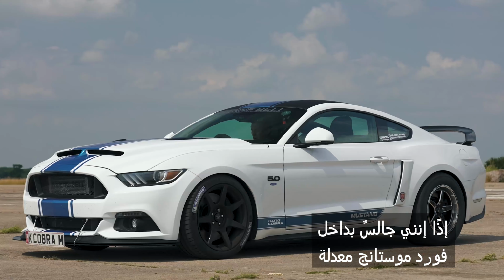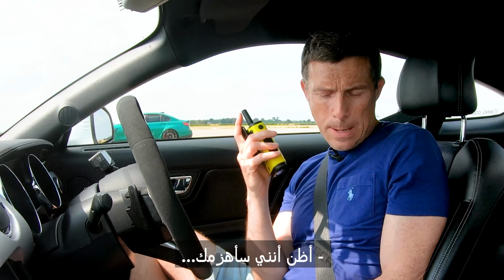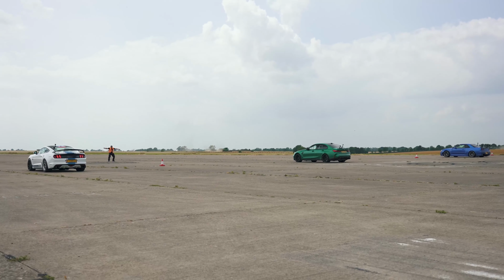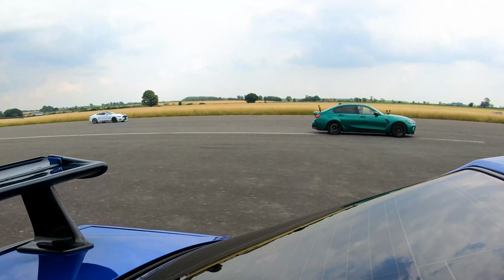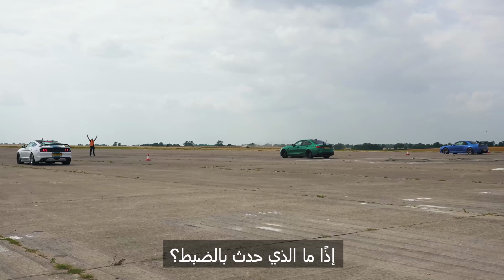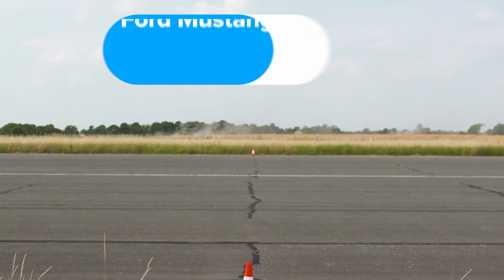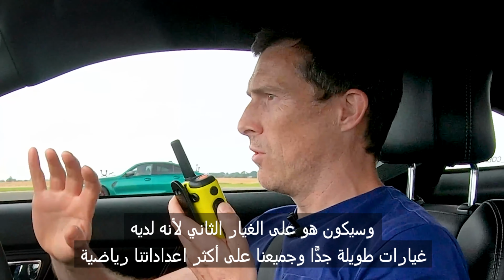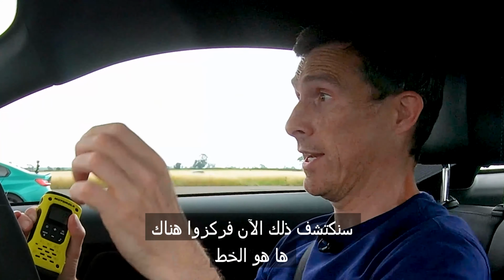750hp Nissan Skyline R34 GT-R v 735hp Mustang v BMW M3: تحديات السباق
شكرًا لـ‏‪ JM-Imports‬‬لإقراضهم لنا الـ‏‪ GT-R‬‬خاصتهم - @jmimports

حان الوقت لمواجهة الولايات المتحدة ضد اليابان ضد أوروبا! لدينا نيسان سكاي لاين ‏‪ R34‬‬معدلة تصطف في مواجهة ضد فورد موستانج معدلة و‏‪ BMW M3‬‬غير معدلة في تحديات السباق!

إذًا كيف يقارنون ببعضهم البعض؟ حسنًا بدءًا من مات بداخل الموستانج، إنها مزودة بمحرك ‏‪ V8‬‬سعته 5 لتر مزود بالسوبر تشارجر، وتنتج نتيجة لذلك 735 حصان من القوة و690 نيوتن متر من العزم. إنها خلفية الدفع فقط، ولا يوجد لديها أي نظام للتحكم بالانطلاق!

بعد ذلك لدينا ياني بداخل الـ‏‪ M3‬‬كومبيتيشن. إنها غير معدلة تمامًا، لذلك إنها مزودة بمحرك ‏‪ L6‬‬مزدوج التيربو، وتنتج 510 حصان من القوة و650 نيوتن متر من العزم. إنها خلفية الدفع تمامًا مثل الموستانج، لكن لديها ميزة أساسية تميزها عن الموستانج - وهي أنه لديها نظام تحكم بالانطلاق بالفعل!

ومن ثم لدينا أخيرًا السكاي لاين الكلاسيكية. إنها مزودة بمحرك ‏‪ L6‬‬سعته 2.7 لتر، والذي تم تعديله لينتج 750 حصان من القوة و800 نيوتن متر من العزم. وبعكس السيارتين الأخرى، لديها دفعٌ كلِّي!

لكن يوجد اختلافٌ أساسي هنا... حين أنه لدى الـ‏‪ BMW‬‬والموستناج ناقلٌ أوتوماتيكي، لدى الـ‏‪ GT-R‬‬ناقلٌ يدوي! فهل سيكون ذلك الاختلاف الأساسي؟ هنالك طريقة واحدة لاكتشاف ذلك - هيا نتسابق!